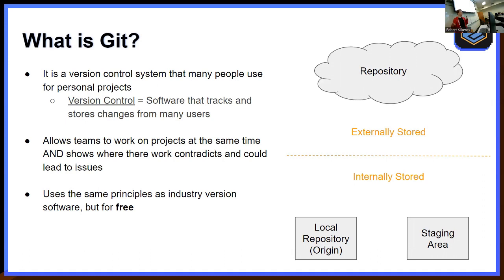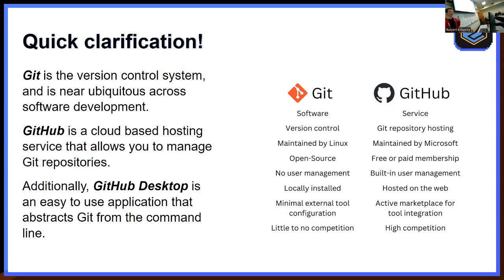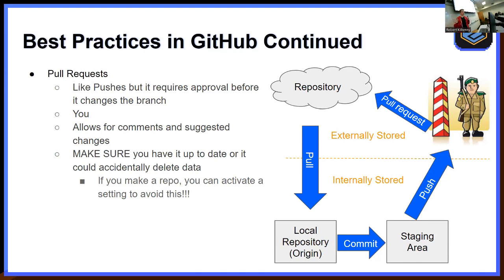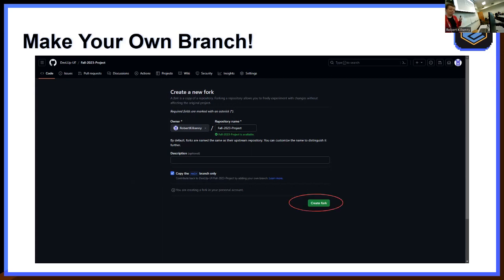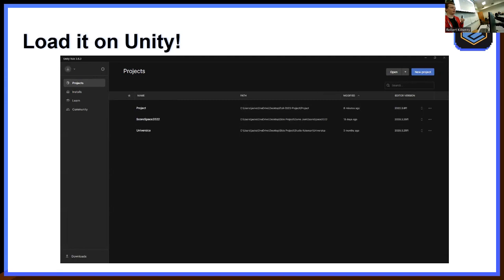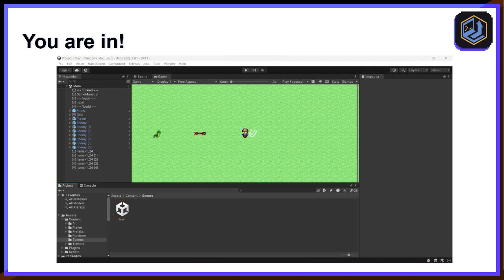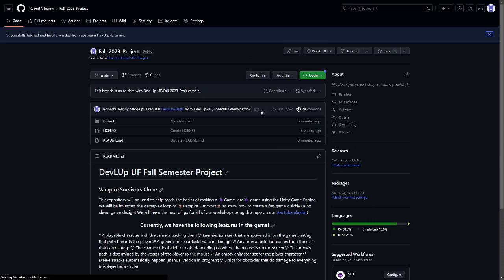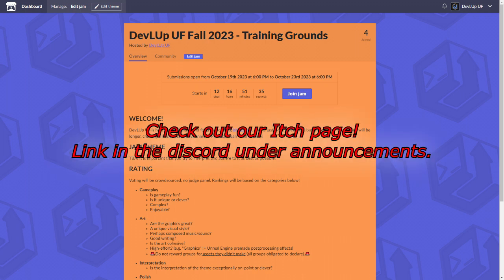GBM #4 - How to Git Good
This is the recording from DevLUp UF's fourth GBM all about the basics of GitHub. This went over all the basic terms, uses, and functionality of GitHub and ended with everyone cloning the repo from GBM #2 In the future, we will have another class on Advanced uses of Unity, and this repo will be updated further to reflect it. Again, I am sorry about the mic quality, but that is the only option we have for recording the GBMs.